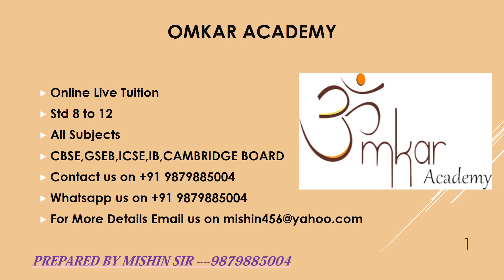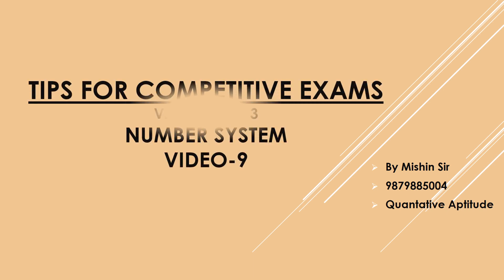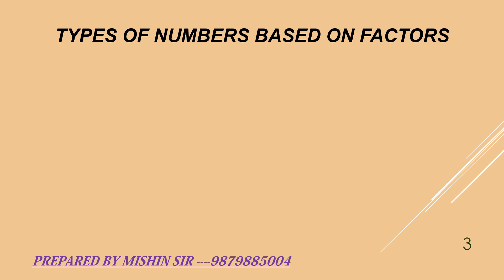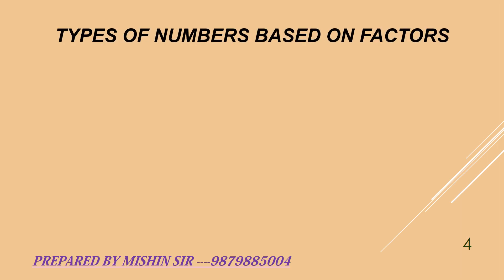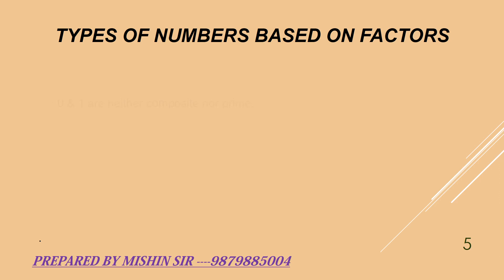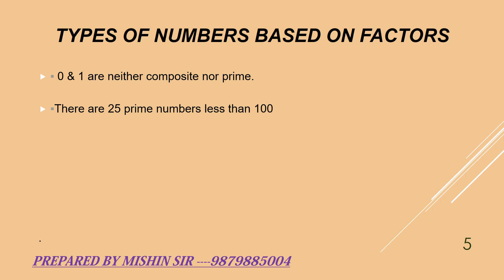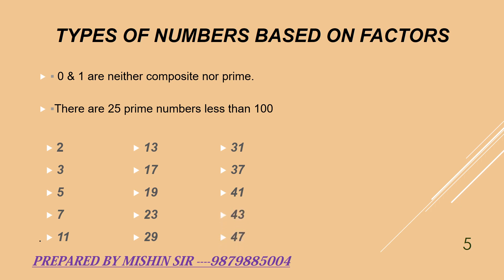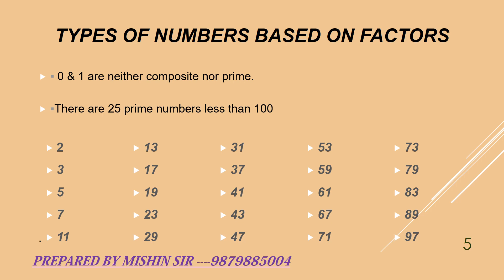Prime Numbers and Composite Numbers Explained | Number System Video 9 (3rd Video Series)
About This Video:
PRIME NUMBERS & COMPOSITE NUMBERS | Class 3 to Class 12 | Competitive Exams | Number System | (Video 9rd, Video Series 4)

This video will help viewers to improve concepts.
It will be helpful for students of
Class 3,
Class 4,
Class 5,
Class 6,
Class 7,
Class 8,
Class 9,
Class 10,
Class 11,
Class 12,
Competitive Examinations / Bank Exams / Clerck Exams etc.

number system class 9 cbse, how to check prime number tricks, shortcut to check prime number, how to find prime numbers easily, easy way to check prime number, Number System for CAT